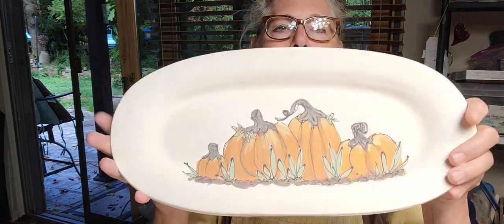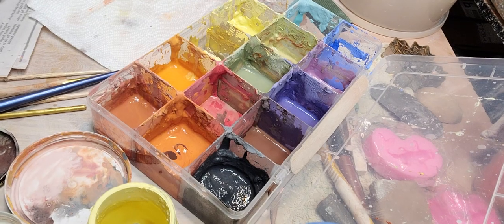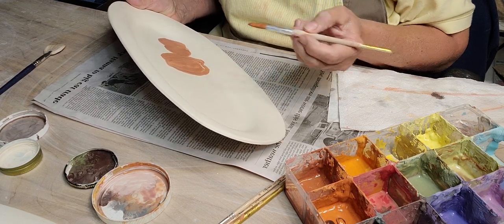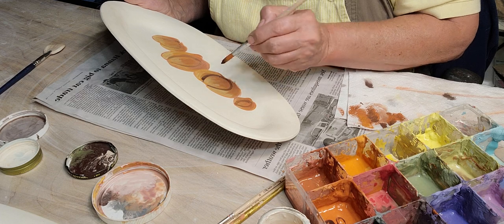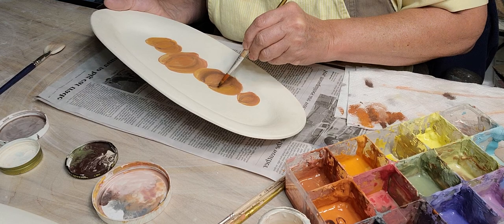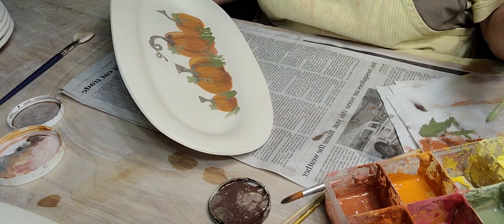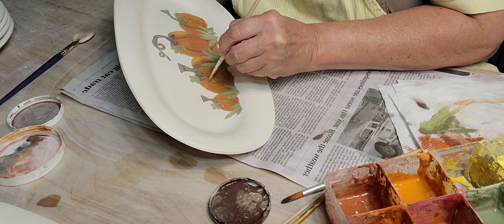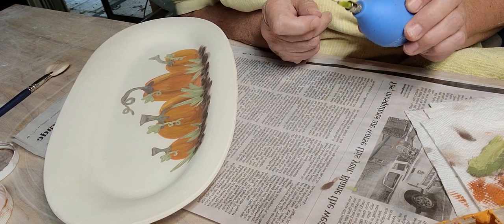Painting Pumpkins 🎃 on Bisqued Stoneware Platters w/ Amaco Velvet Underglazes.